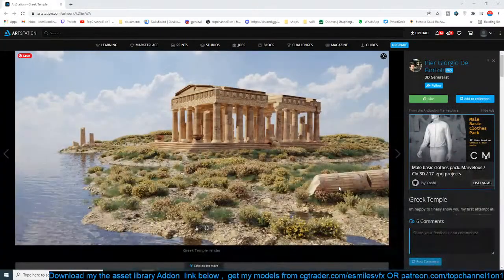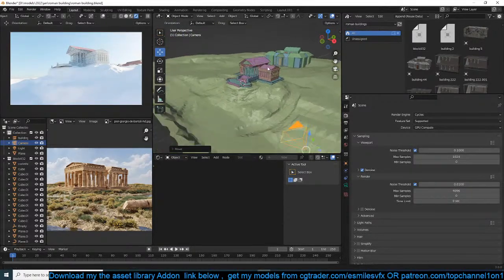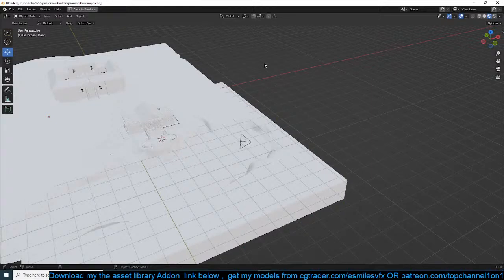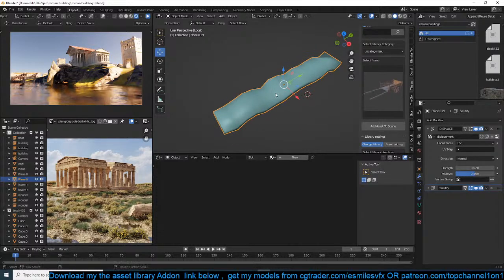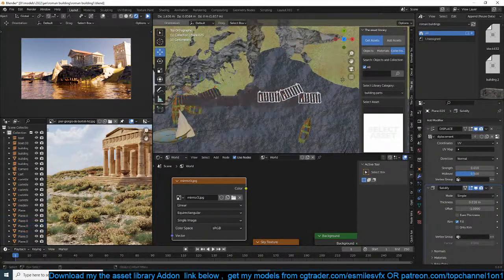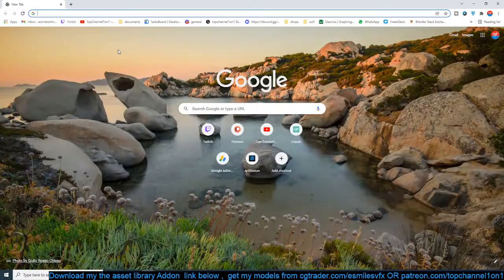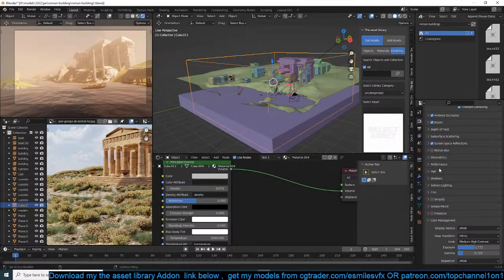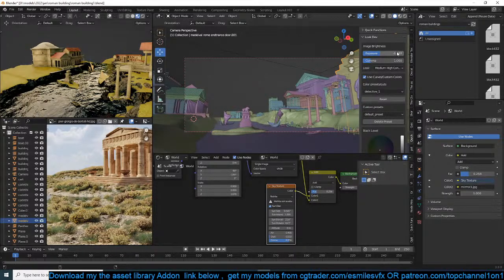🔴 blender live - making epic medieval scenes in blender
recommended blender addons